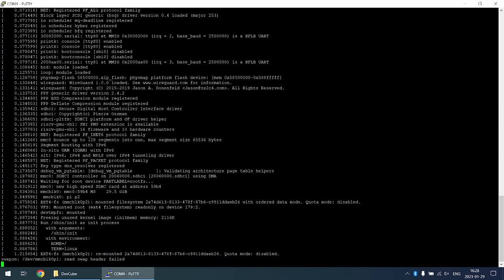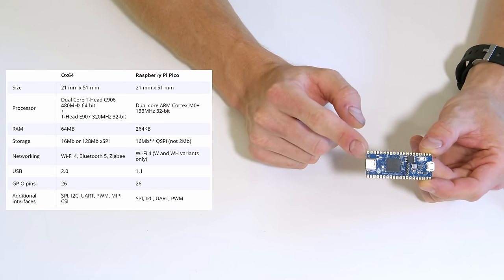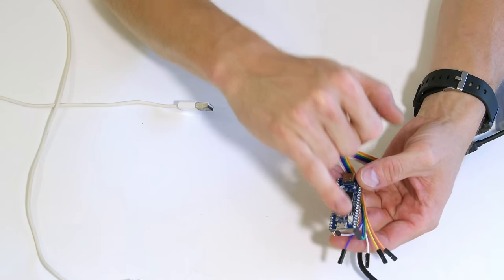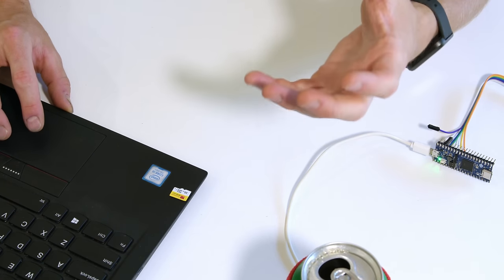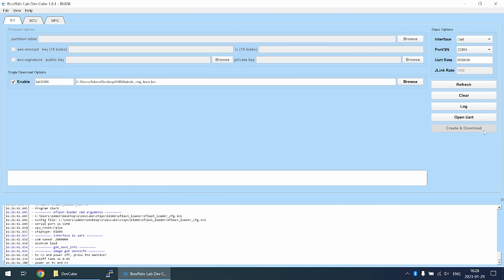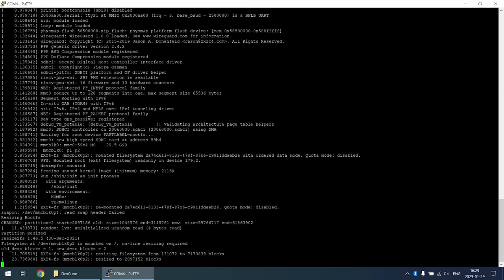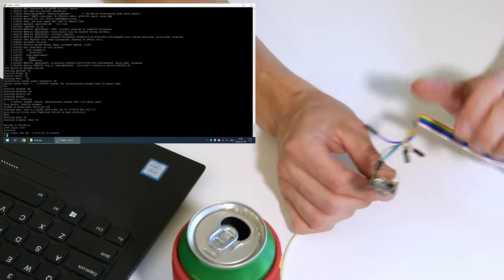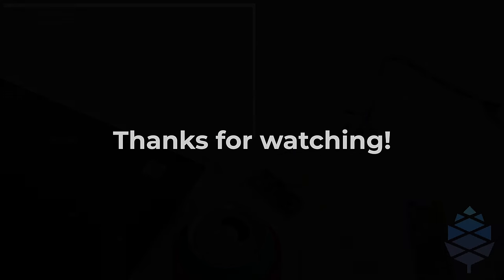Ox64 SBC - Connecting, Flashing and Booting Linux! ($8 from Pine64)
EDIT: The C906 is actually single core (thanks for catching that Browarus Pierogus). RV64 480MHz but apparently can be clocked up to 1GHz!

Sorry for a few issues with table shake, focus, and zoom - nearly used to the new camera! This is also all unscripted, hence a few corrections in post.

Note that the serial connection only disconnects because I'm using PuTTy which does not have serial reconnect like the Arduino IDE and some others do.

Possibly obvious but note there is no RTC. I would not imagine it to be too hard to implement with a NiMH battery, ATtiny and I2C though.

⚡ Power Consumption
 - Source: 5V
 - Without SD card: 103mA (this is high!)
 - Booting: 80-145mA (pretty normal)
 - Idle after boot: 86mA (not bad)